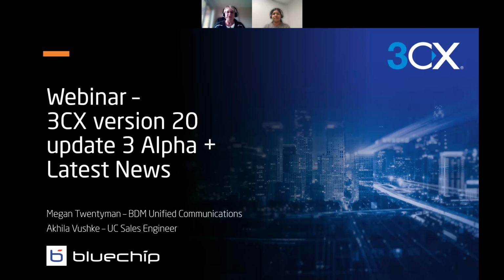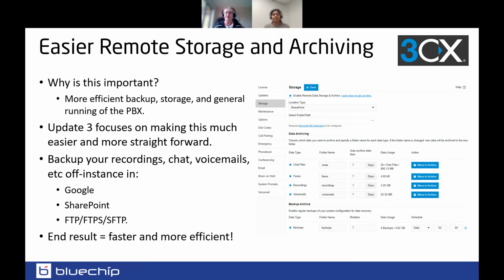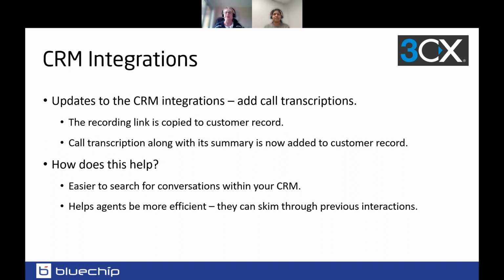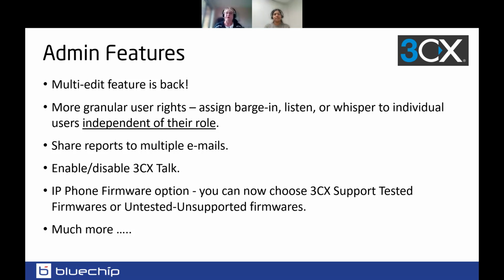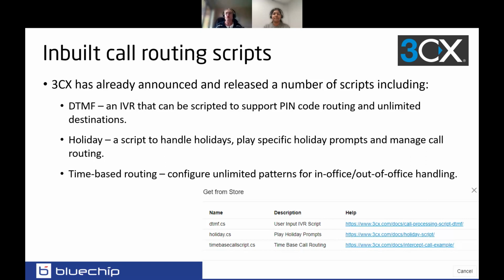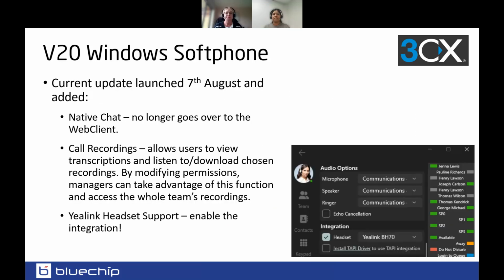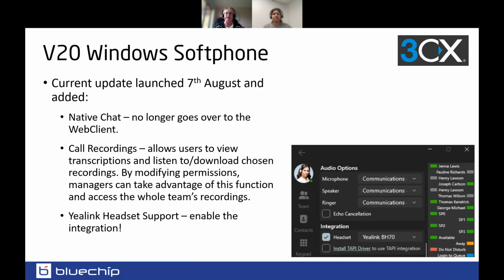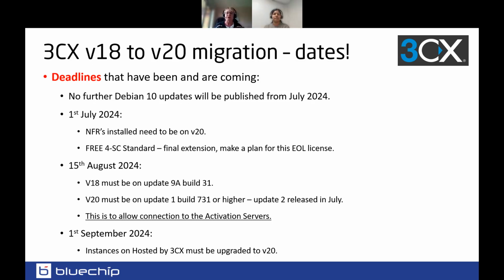Latest v20 news including Update 3 status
Megan Twentyman, BDM Unified Communications, discusses the latest updates on 3CX version 20 news.

This webinar covers the latest information on update 3 (currently in Alpha at the time of scheduling), the new v20 Windows Softphone, and more.

Megan wraps up the webinar with a Q&A session.